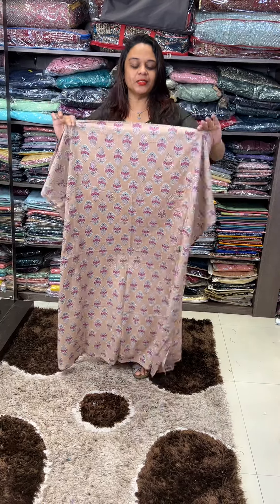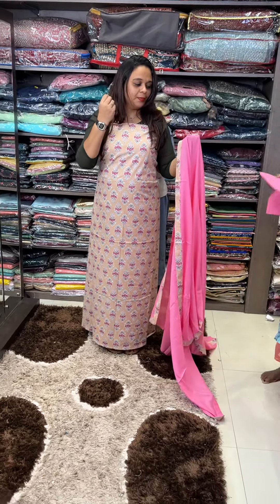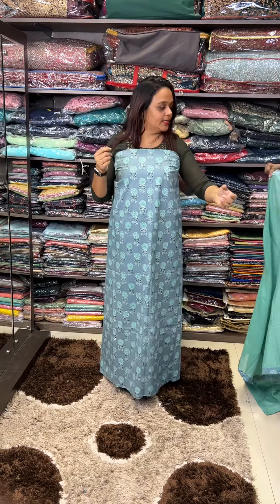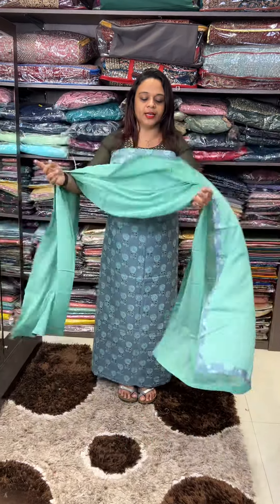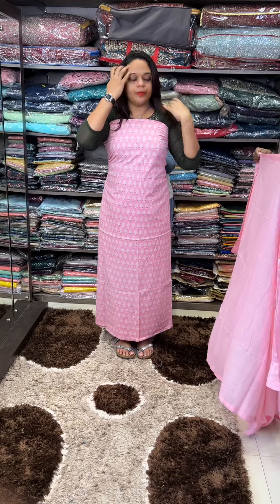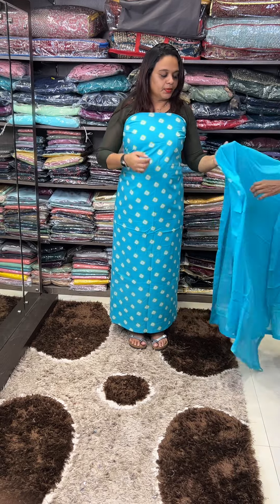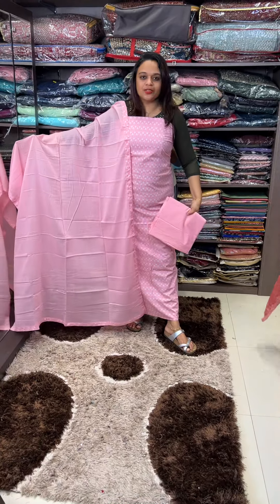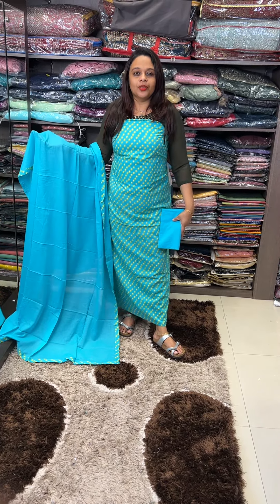Budget buy block printed cotton unstitched salwar suits collections @ 999/- for booking visits